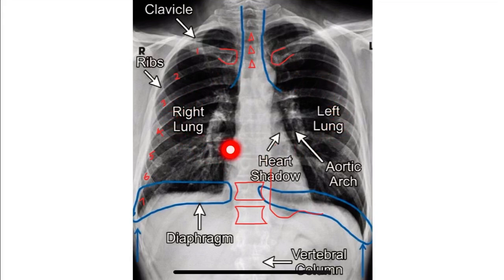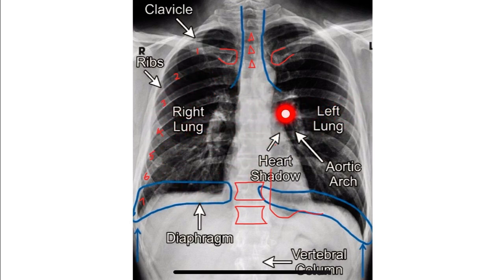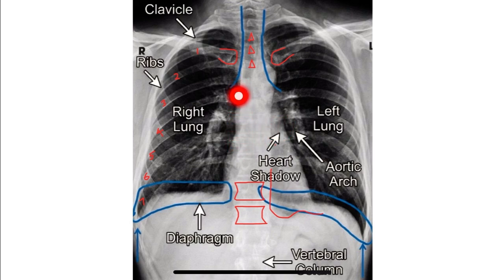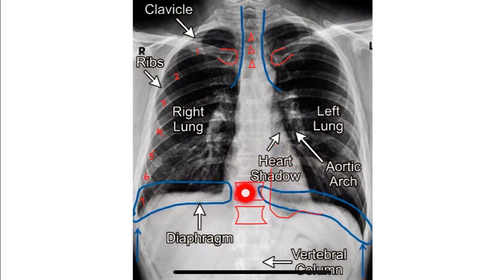How To Read A Chest X-Ray for Undergraduates in 3 minutes 🔥🔥🔥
🔍 Ready to crack the code of Chest X-Rays? Join us in this illuminating video tailored for MBBS undergraduates and aspiring Radiologists! 📚🎓 Whether you're in MBBS or looking for intersections with Radiology and Physiotherapy, our expert breakdown will make interpreting X-Rays easier than ever. We step through essential techniques, tips, and real-life examples to enhance your diagnostic skills. This guide is designed not just to foster understanding within Radiology but also to bridge the knowledge for those in Physiotherapy. 🚀📈